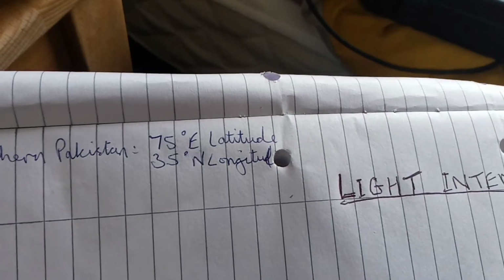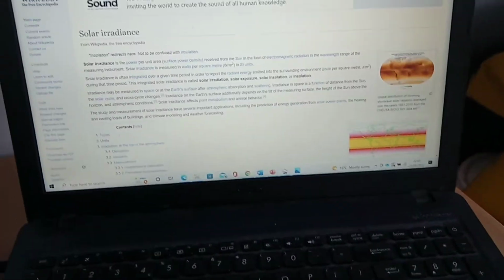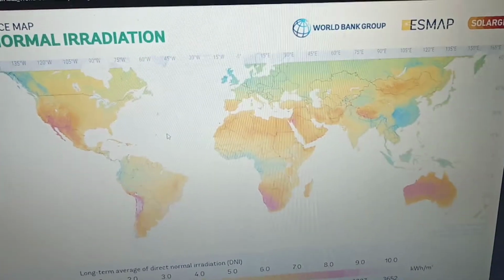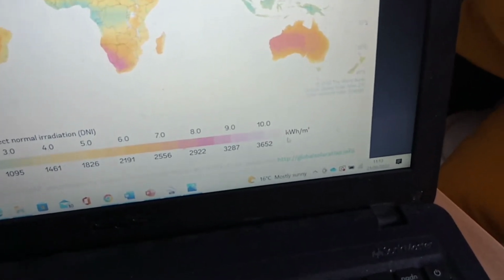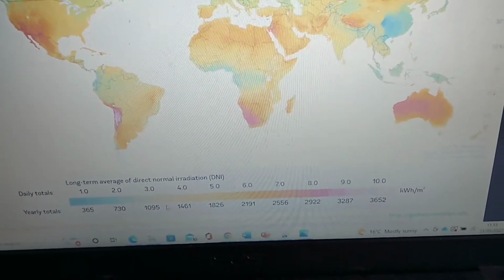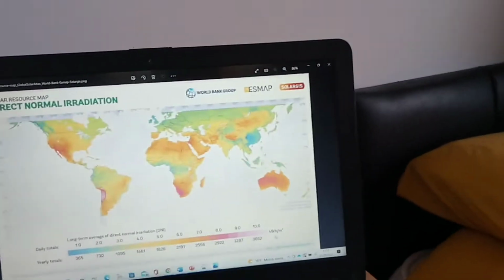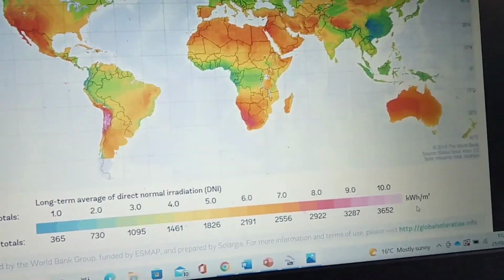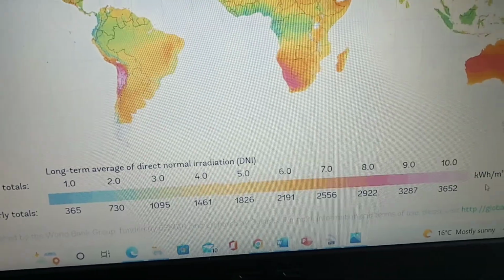HELP! Interpreting scientific Solar Irradiance data from nature to replicate in gecko enclosure.